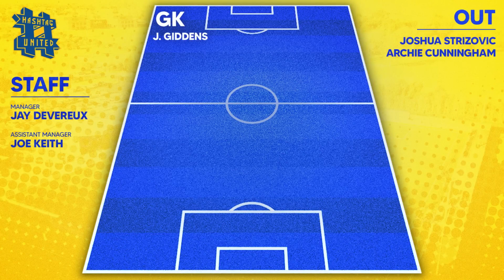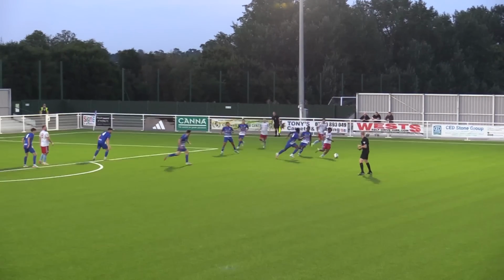WHO LEFT & WHO SIGNED? Hashtag United 24/25 Squad Update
Our most asked for video of the season is here! Who starts Hashtag's 24/25 season?

UFL - @uflgame
Wishlist the game on PS5 or XBOX now:

Hashtag United are a one-of-a-kind football and esports club, based in Essex, England.  Formed in 2016 by Spencer Owen as a group of mates playing exhibition games, we now play in the 7th tier of English football, the Isthmian League Premier Division. We won our league in our first season in non-league football and were looking good for a second promotion when the 2019/20 season was voided, but after the 2020/21 season went the same way with us top of the Essex Senior League, we were eventually awarded promotion based on PPG over the two part seasons.  In 2023 we won the Isthmian League North and will now play in the Isthmian Premier!
We merged with AFC Basildon Women in summer 2020 and formed our women's team, Hashtag United FC Women, who play in the 3rd tier of women's football, the FA Women's National League Southern Premier Division, after they also won their league in 2023.  We also now have 40+ youth teams, reserve and development teams, an inclusive team and a walking football team...plus our esports team who play FIFA at the world's highest level.

Strikerz Inc., UFL, STRZ, FAIR TO PLAY and related logos are trademarks or registered trademarks of XTEN Limited.